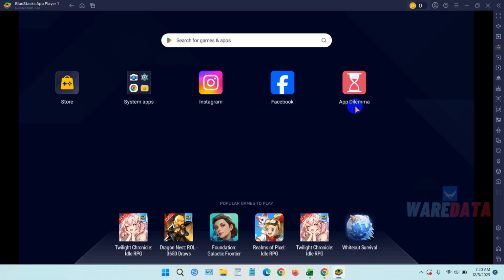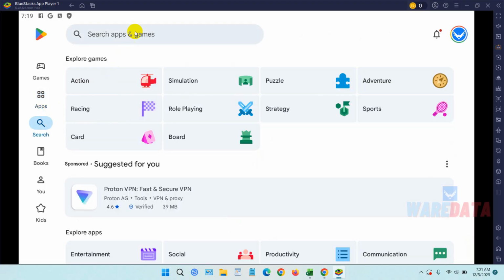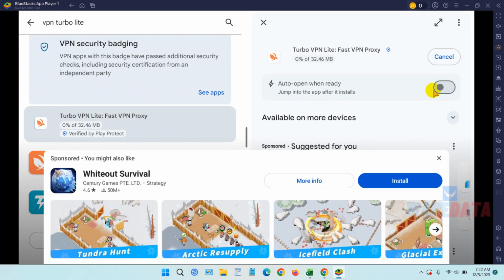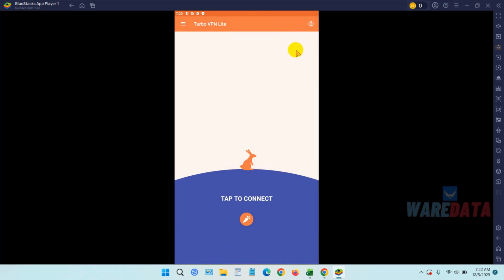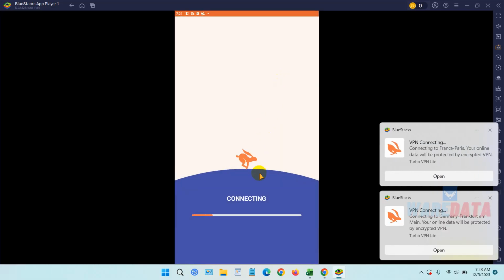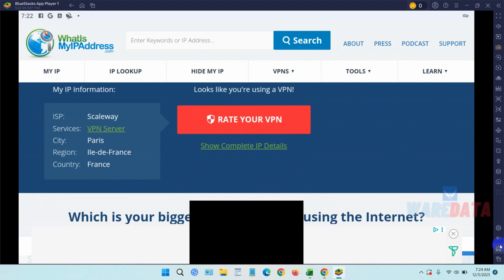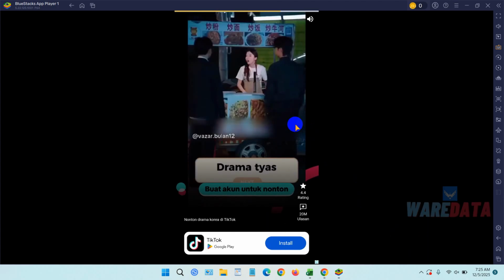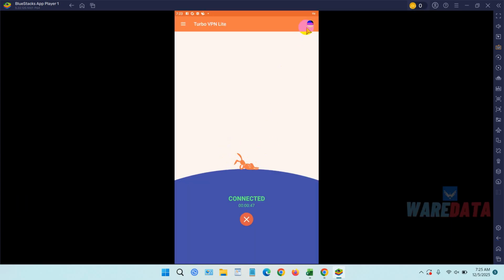How to Use VPN in BlueStacks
Using a VPN on BlueStacks may not be as easy as on Android, but with the right VPN app, using a VPN on BlueStacks can be quite easy.